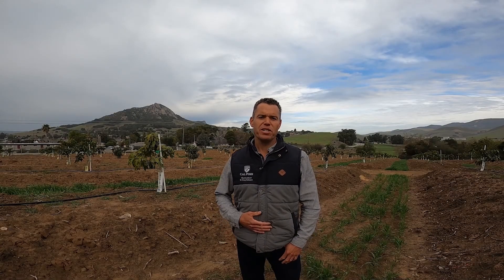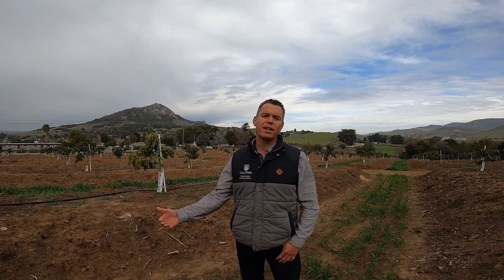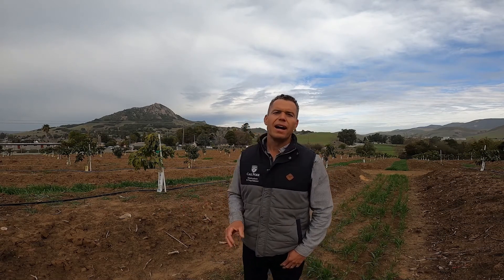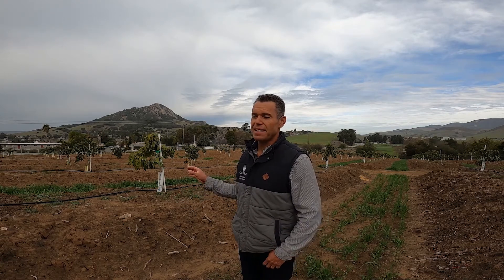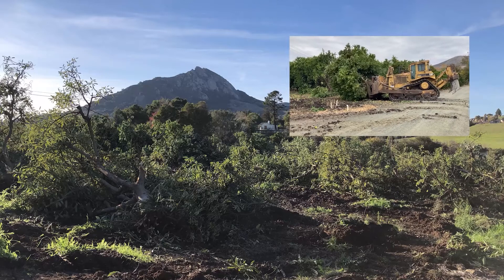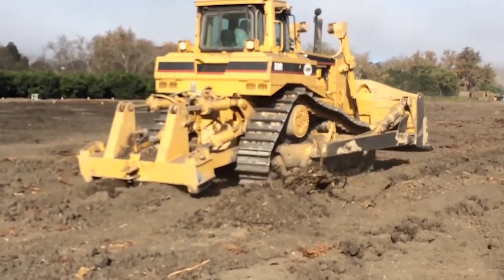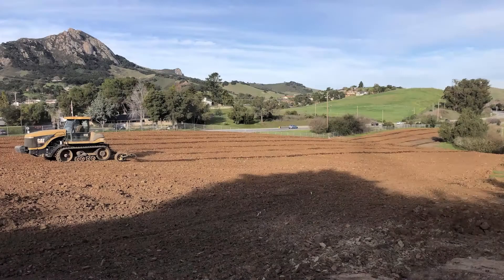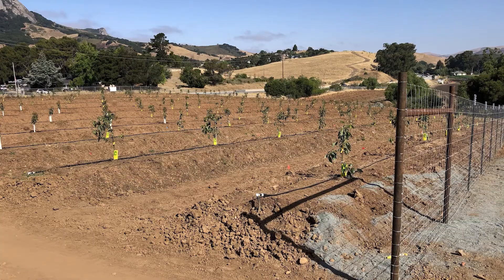Berms for hillsides - Virtual Avocado Field Day at Cal Poly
Building berms for hillside orchards:
Johnny Rosecrans of Cal Poly San Luis Obispo